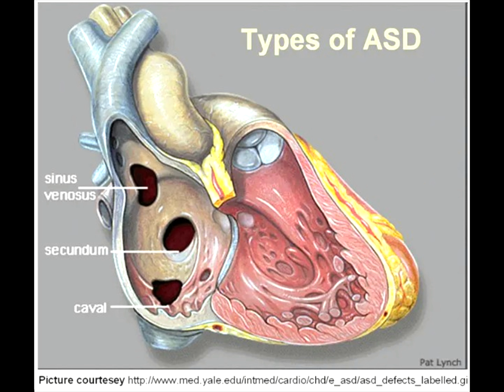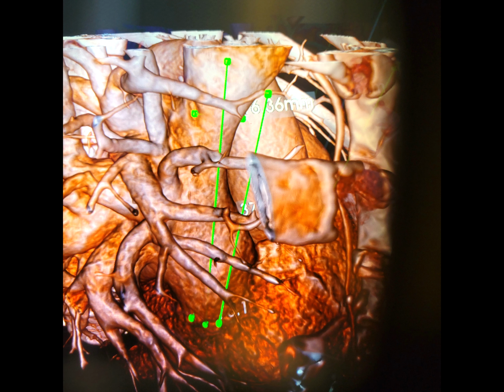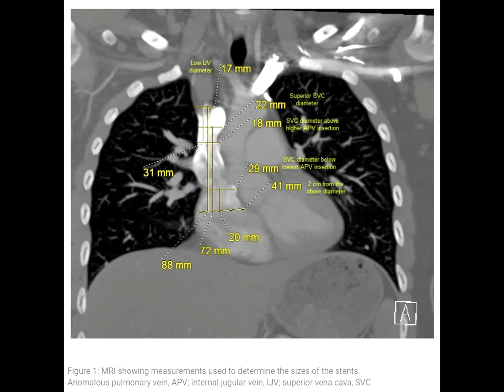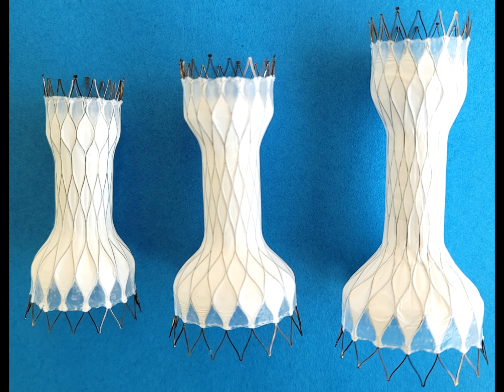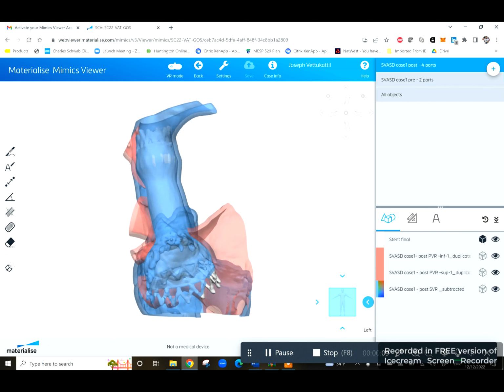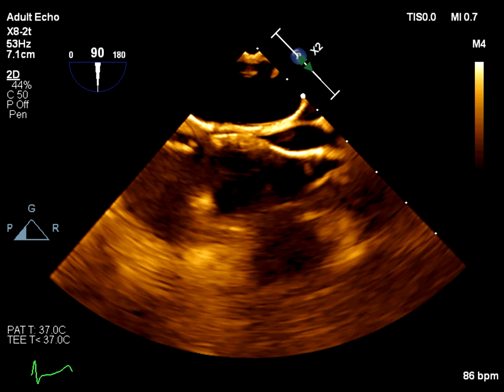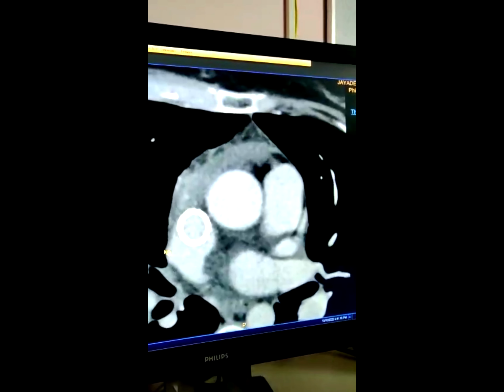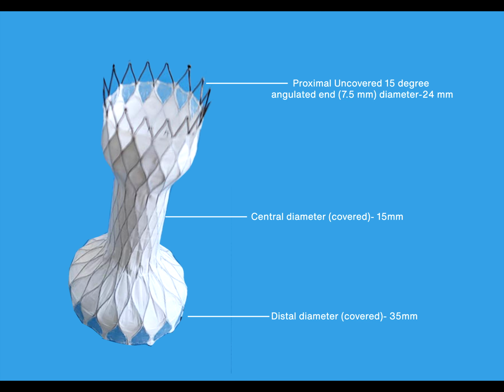VB Stent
A true breakthrough in the treatment of sinus venosus ASD without open heart surgery. This new device gives promising future for pain free percutanous therapy for this complex heart defecet with patients able to go home the next day after treatment